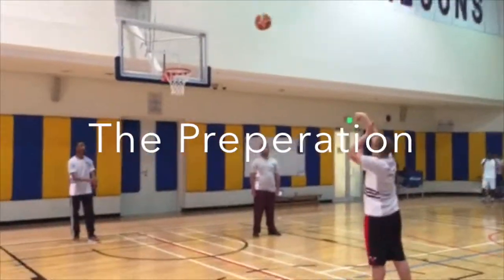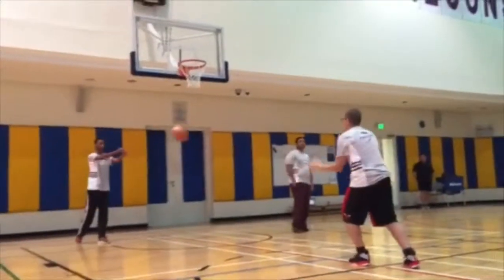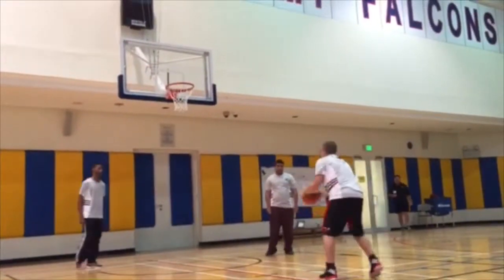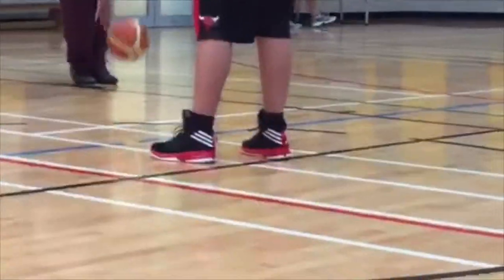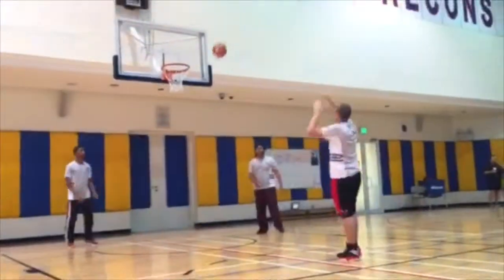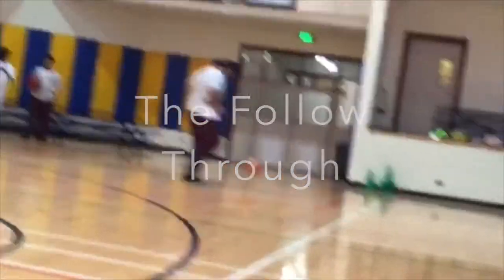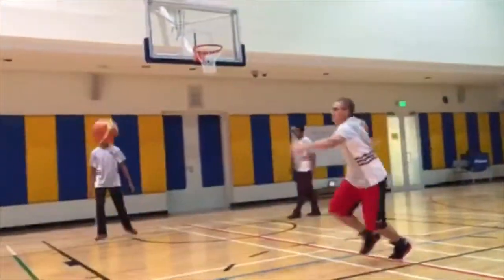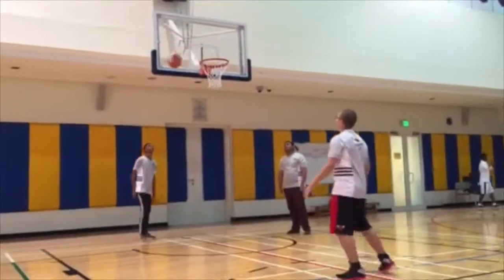P E Set Shot copy